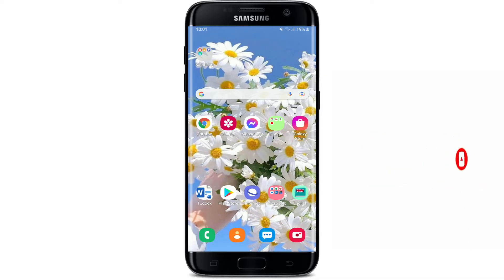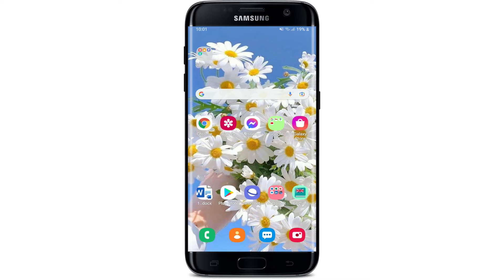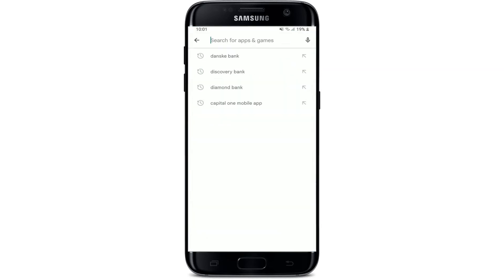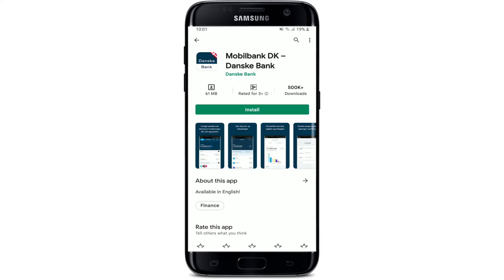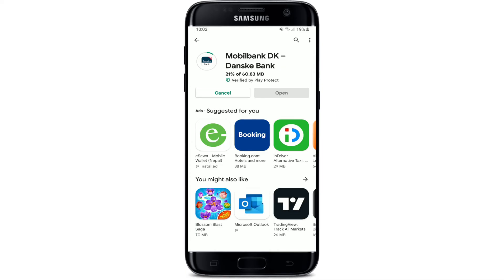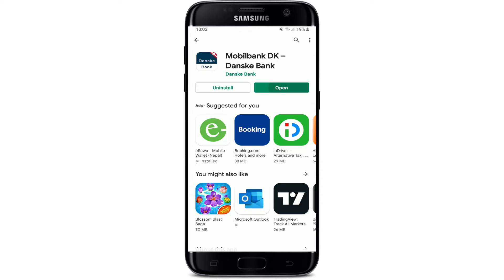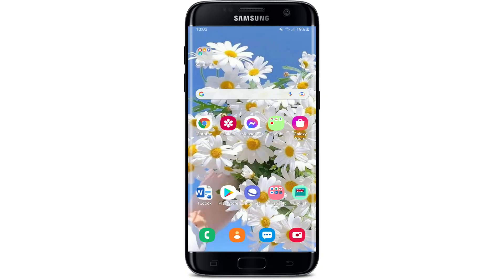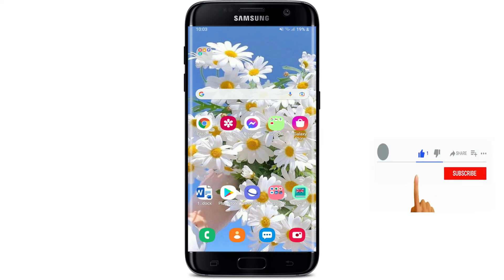How to Download Danske Bank Online Banking App | Danske Bank App Download 2022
To download the Danske mobile banking application on your Android device, first ensure that you are connected to a strong internet or cellular data connection. Once that is confirmed, open your play store, go to the search box at the top of the page and type in Danske Bank.

CHAPTERS
0:00 - Intro
0:24 - How to Download Danske Bank Online Banking App
1:03 - Outro